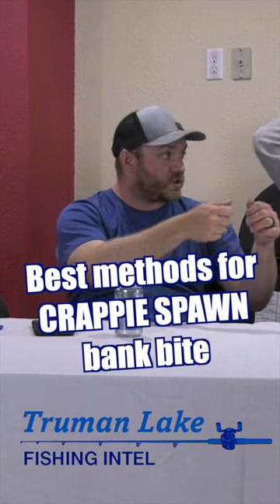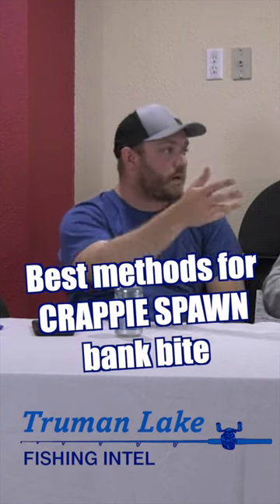FAVORITE Crappie Spawn Bank bite methods